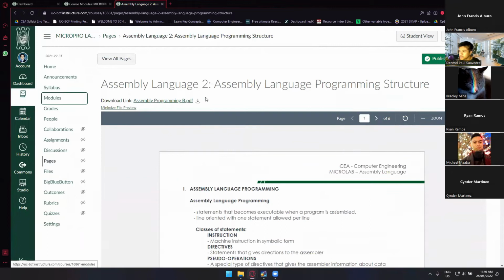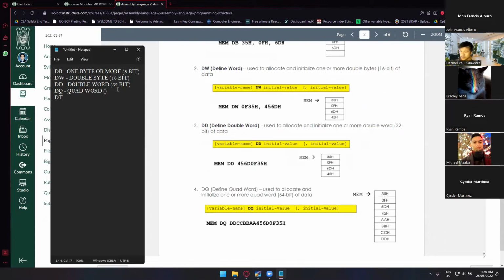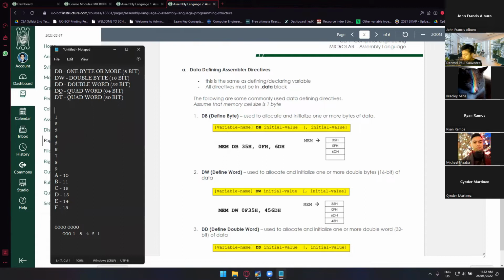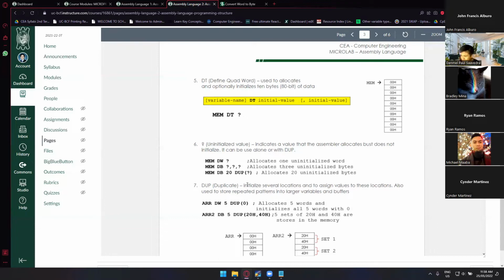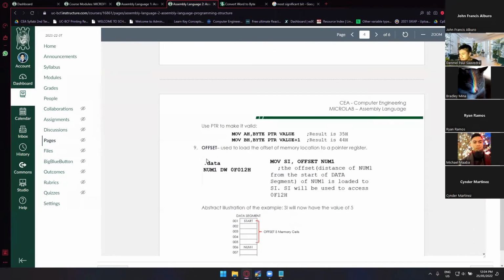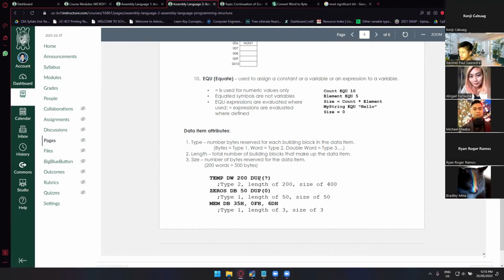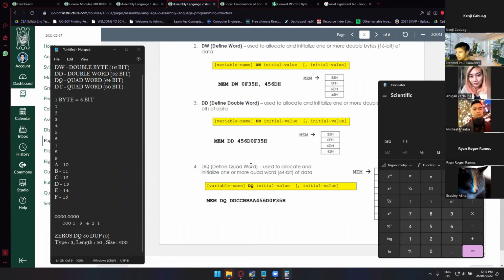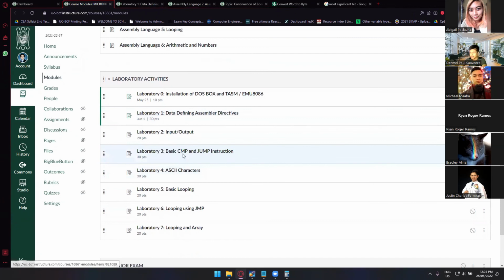MicroPro - Assembly Language Programming Fundamentals